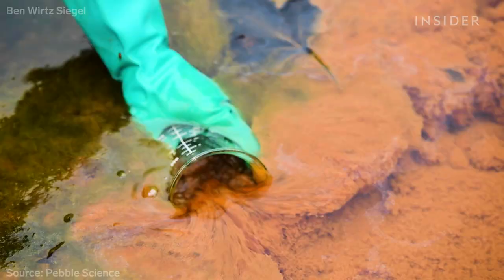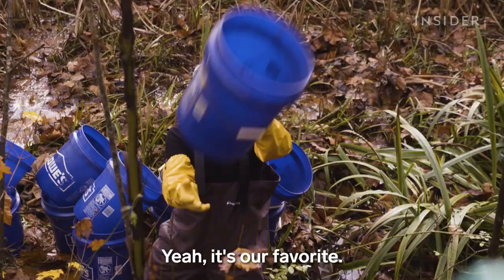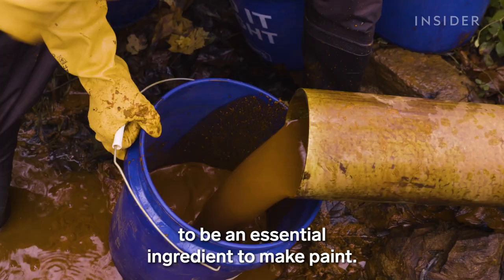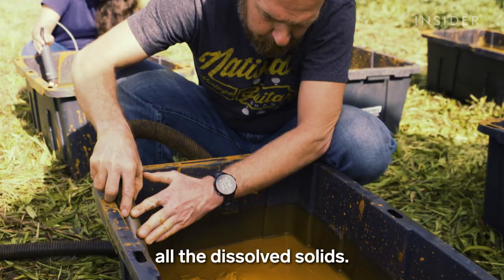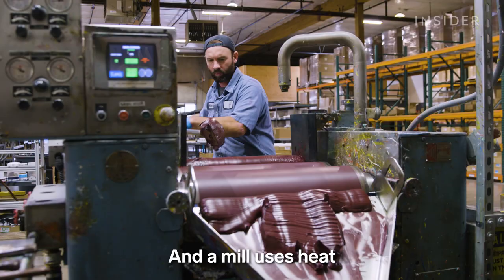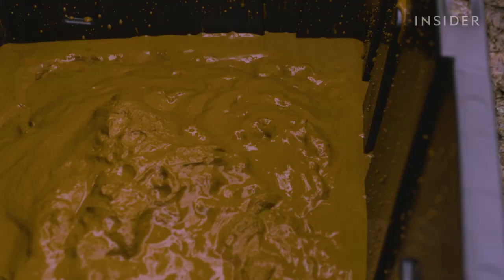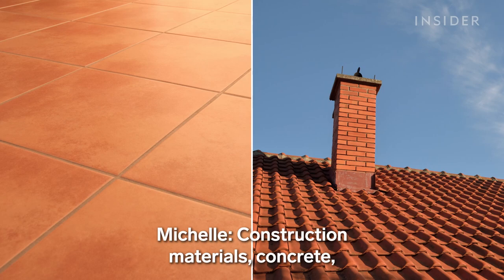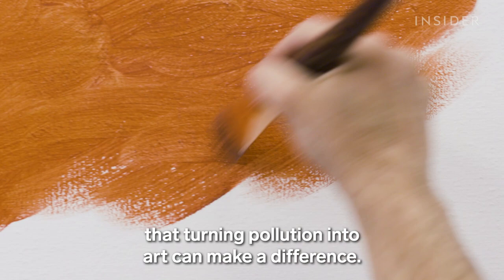Making Paint From Coal Mine Waste Could Clean Up Streams | World Wide Waste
A coal mine that shut down over 100 years ago still spews toxic waste into streams and rivers. Now, a team of artists and scientists is harvesting the muck and turning the pollution into paint.